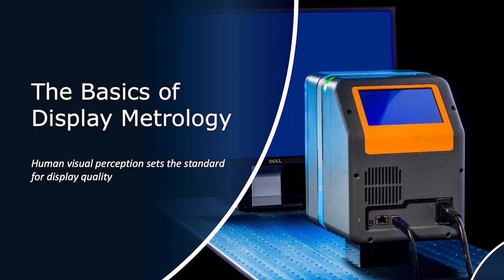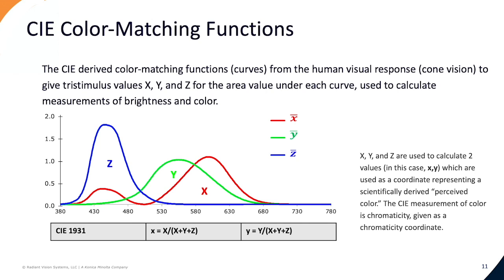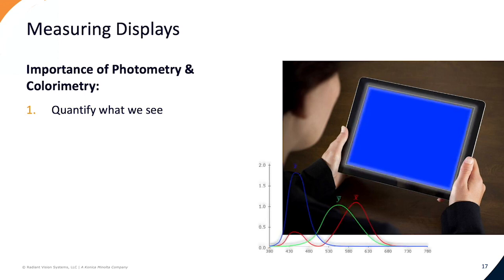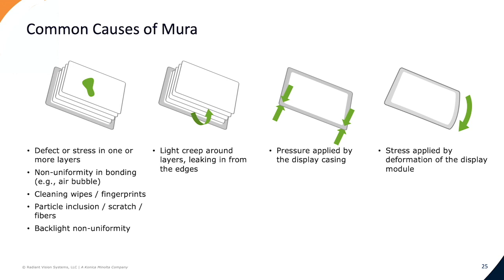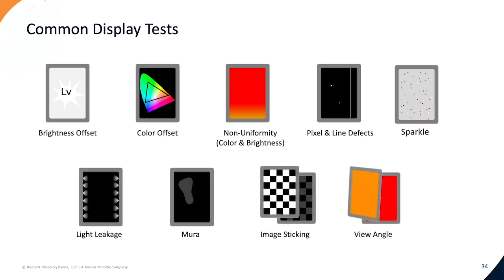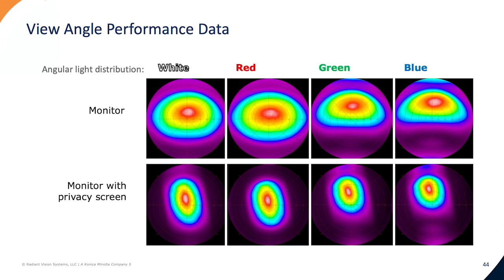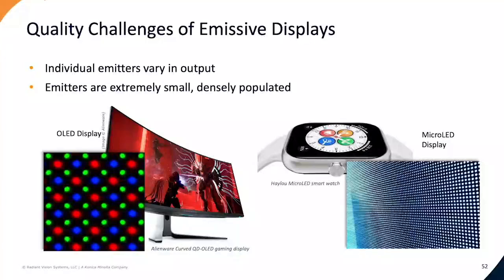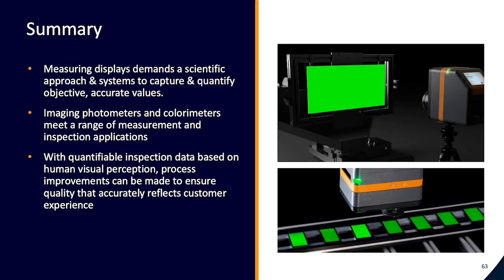Fundamentals of Display Metrology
Display metrology provides an objective understanding of a display’s quality and performance through data, supplying tools for display innovation and evaluation to safeguard manufacturing investment.

This webinar provides a fundamental understanding of display metrology and an overview of measurement equipment and techniques used for display development and manufacturing inspection.